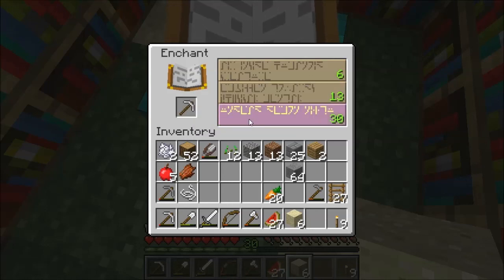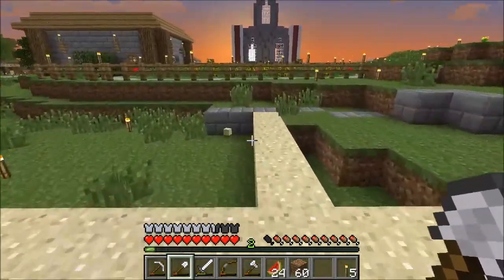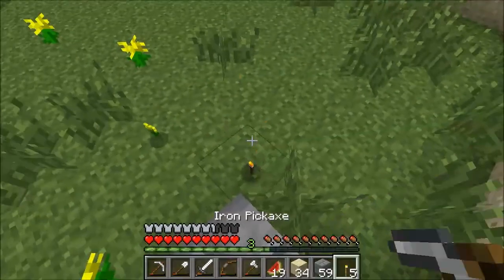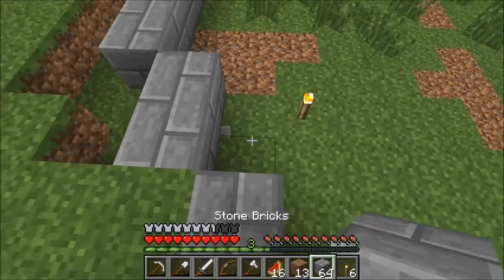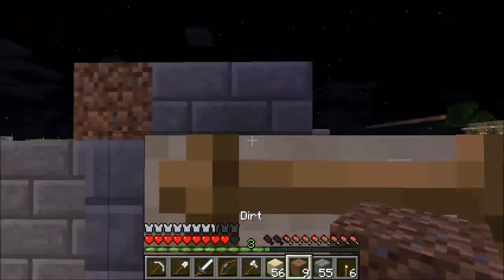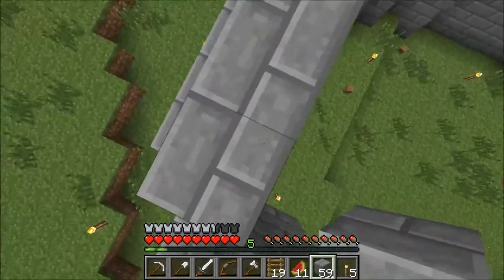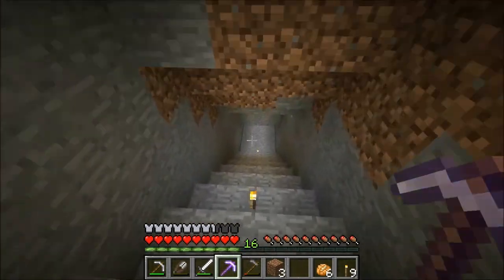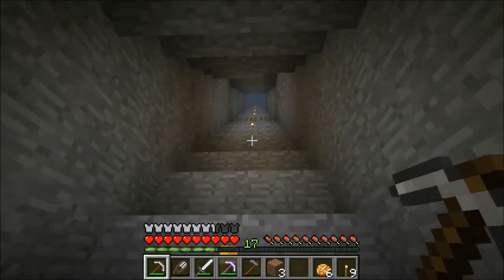Mad MC S2 #2 - 'Windmill+storage'